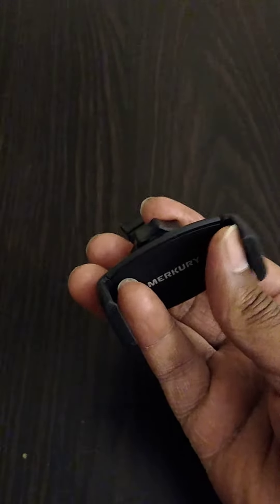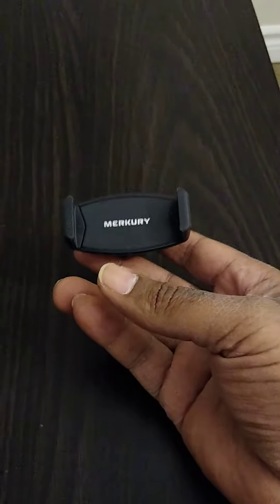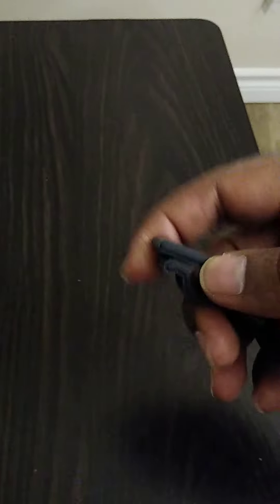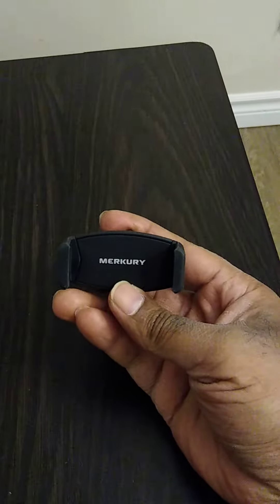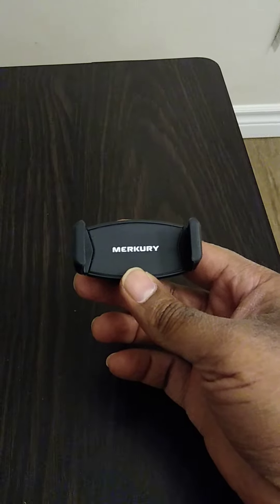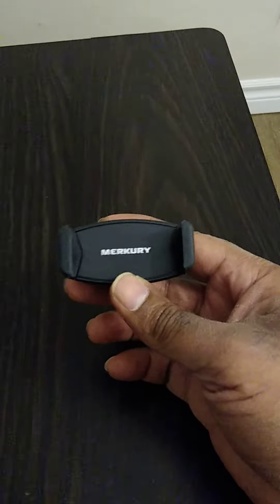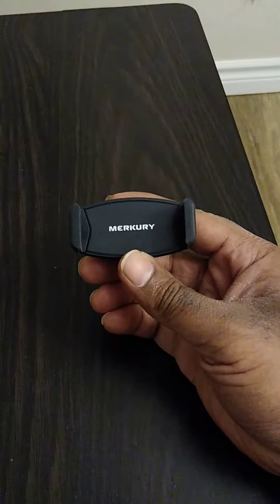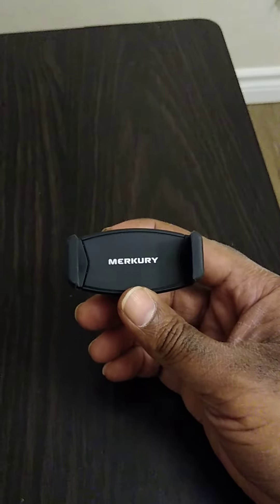review of the merkury cellphone 📱 clip from Walmart